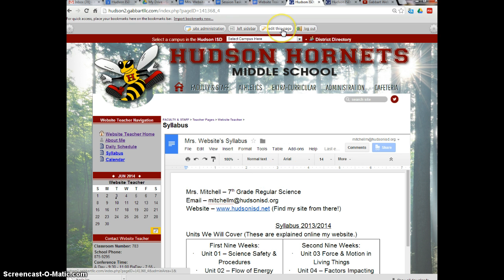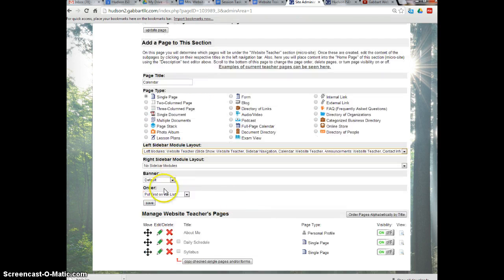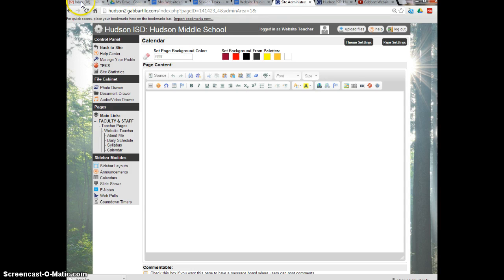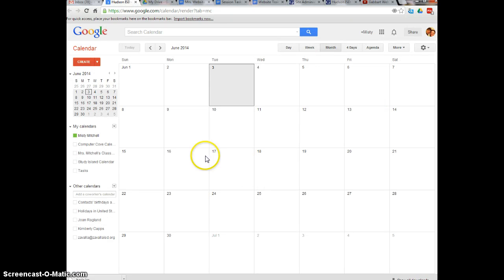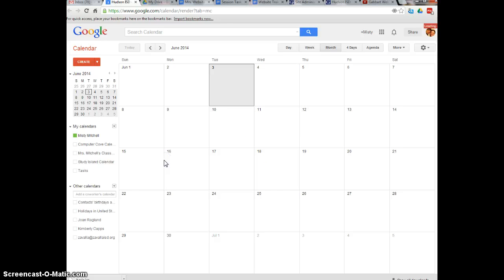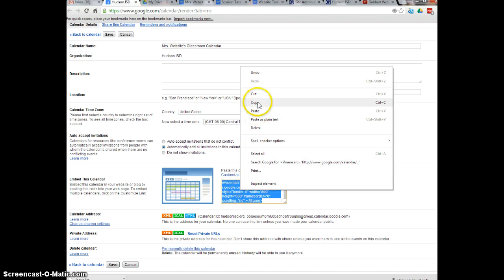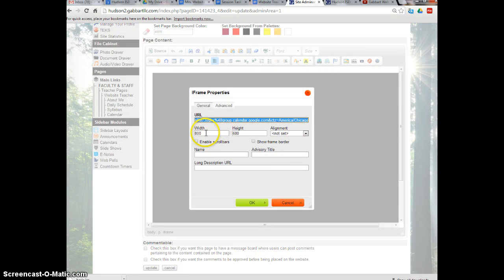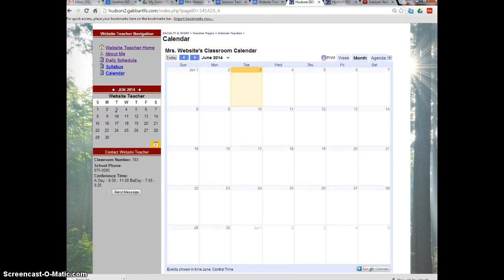Gabbart Website - Calendar Page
Creating Calendar Page.  Creating Your Classroom Calendar in Gogole & Embedding it on your website.